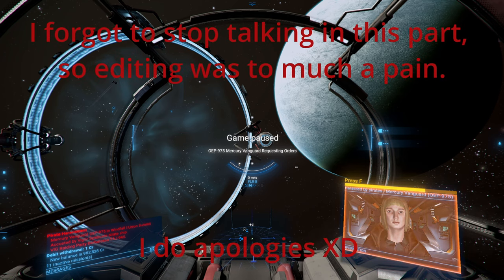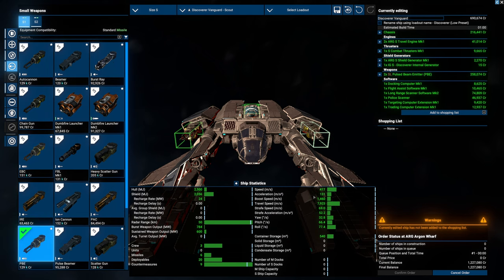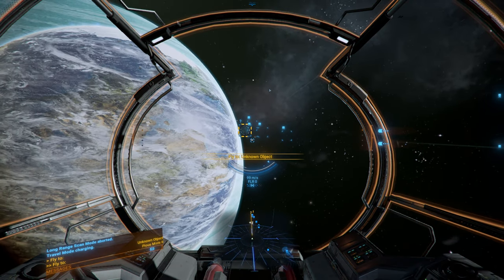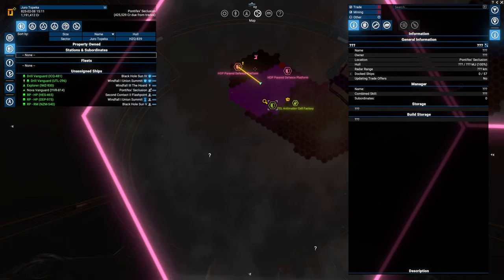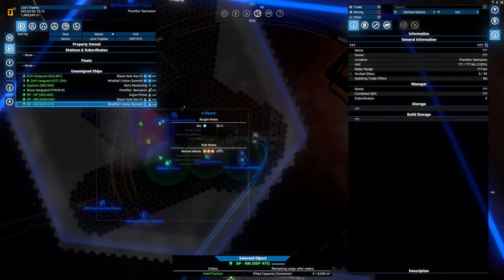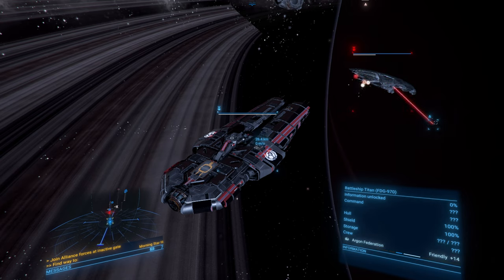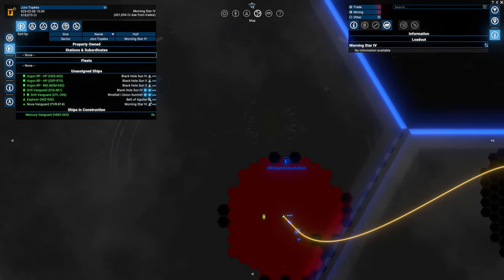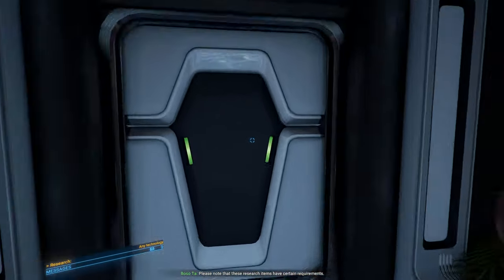#5 Damn PIRATES! - X4 Reemergence 1.85 - X4 Foundations v7.1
Goal: Build up our knowledge of the galaxy and start making money

👇Enjoyed the video and want to support even more?!?!👇
⚠️ I'm Dyslexic and will often struggle with reading and pronunciation since English isn't my native language.